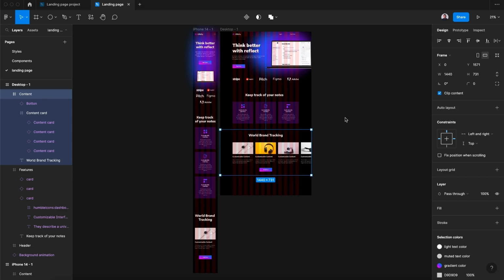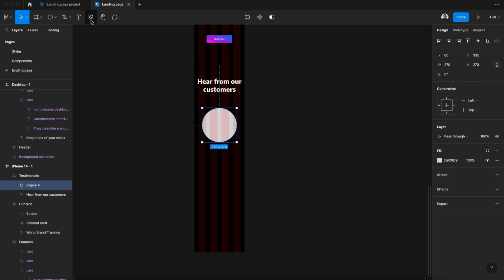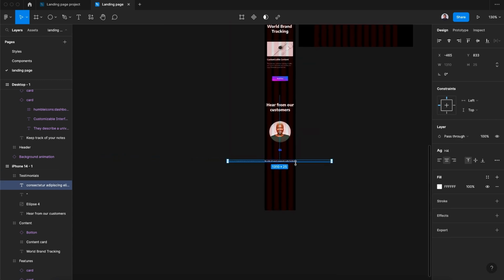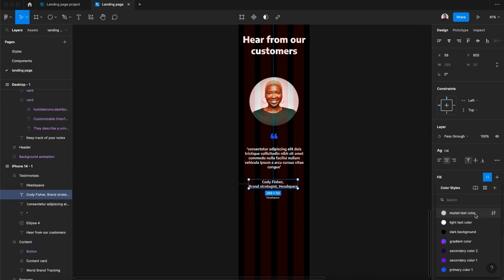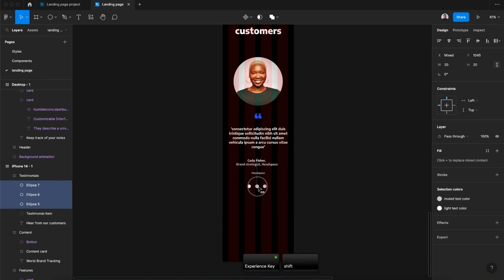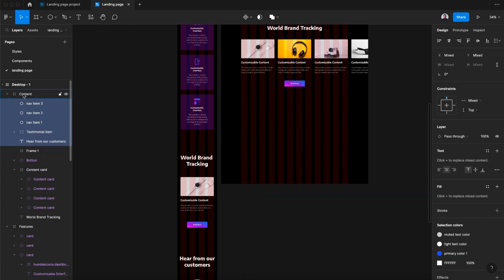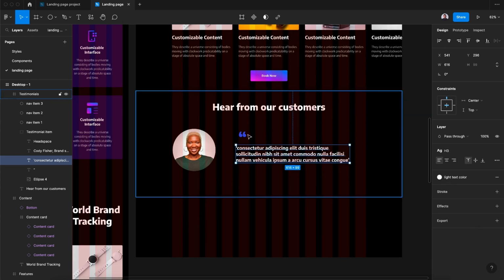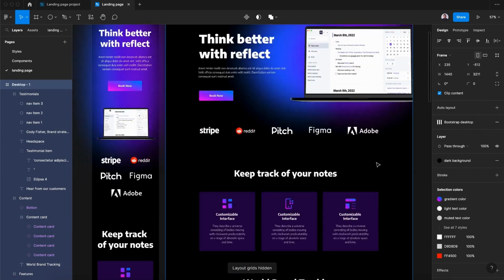Practice Figma - Part 14 : landing page’s testimonials section